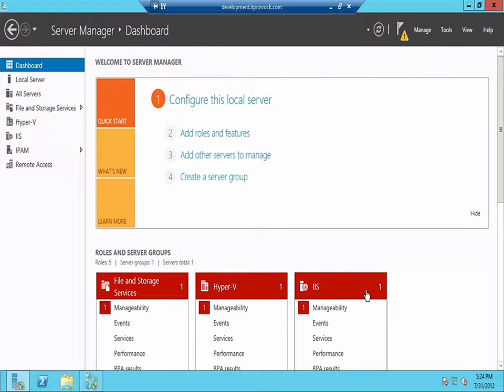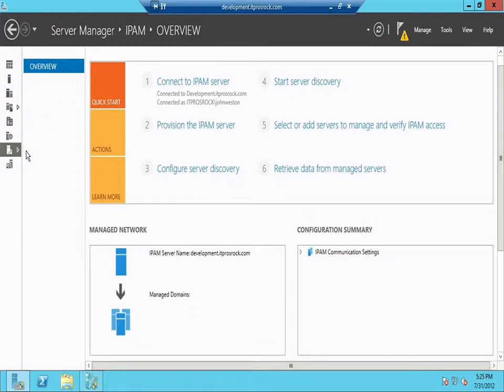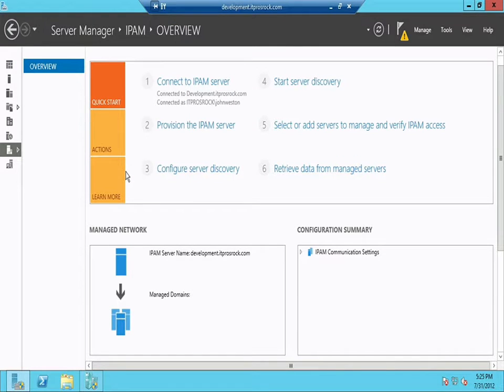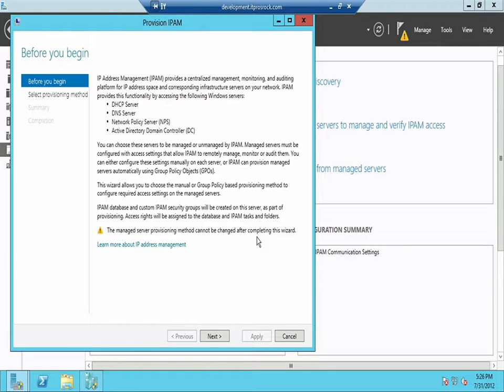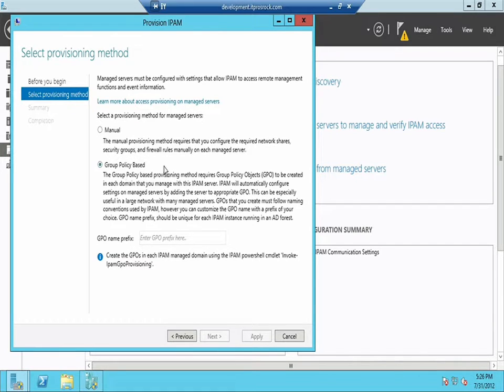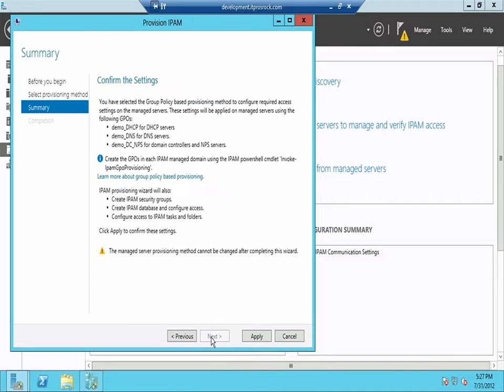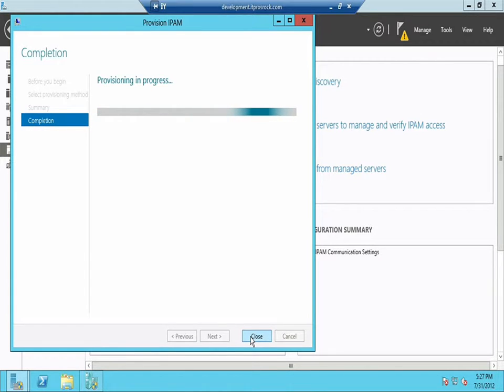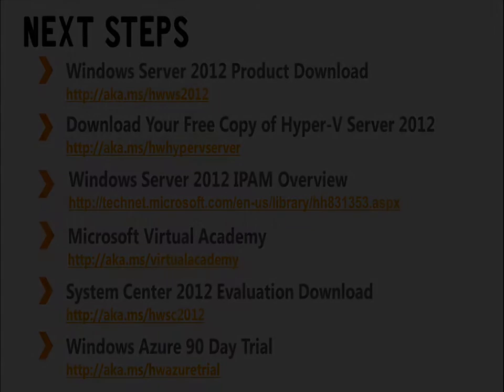IT Camps On Demand Windows Server 2012 DEMO IP Address Managemen